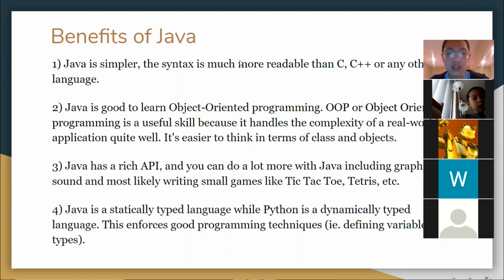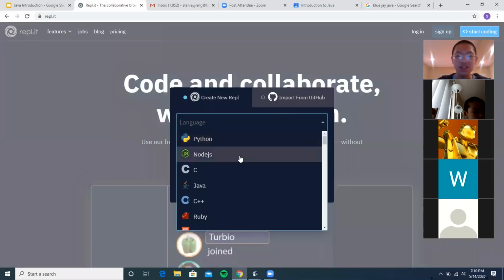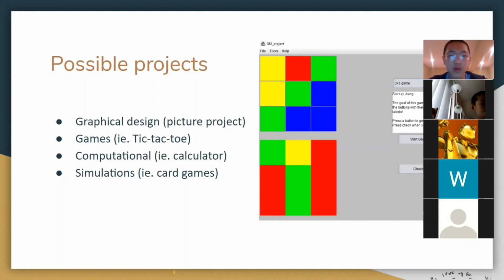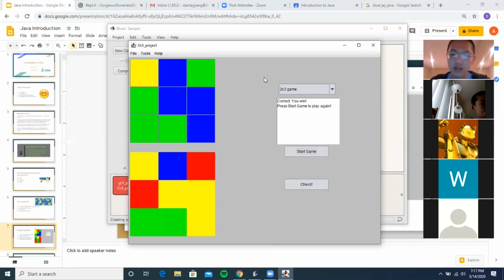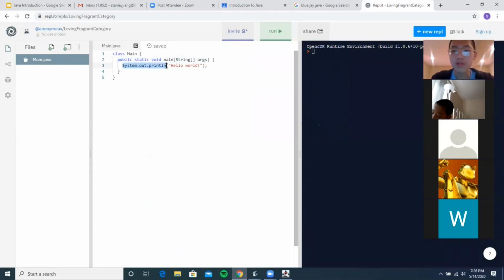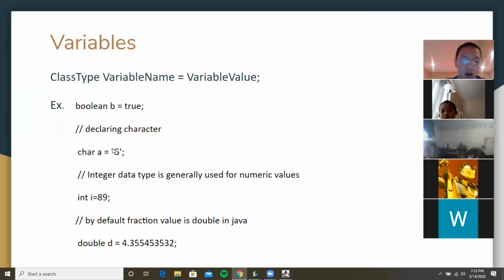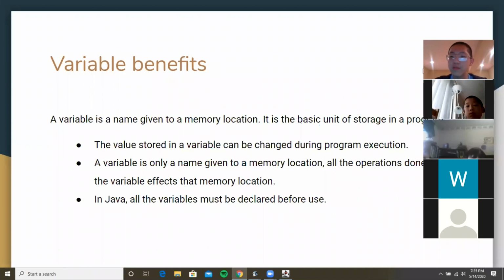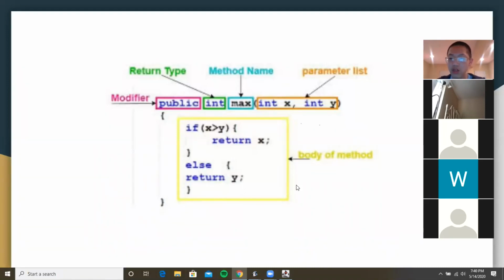Java Overview: Introduction to Java 5/14/20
Alphademic Learning tutor Stanley Jiang teaches "Java Overview" in his first Introduction to Java class.